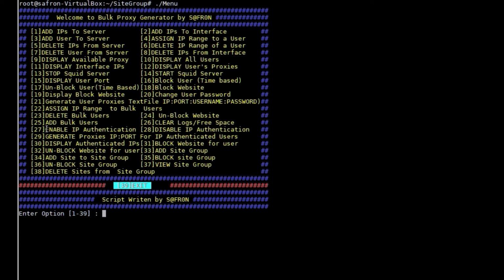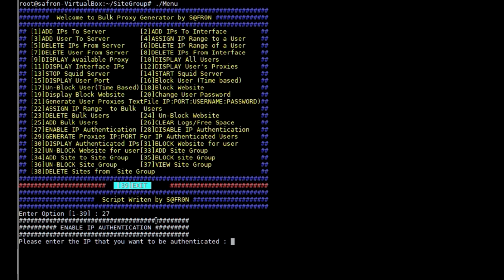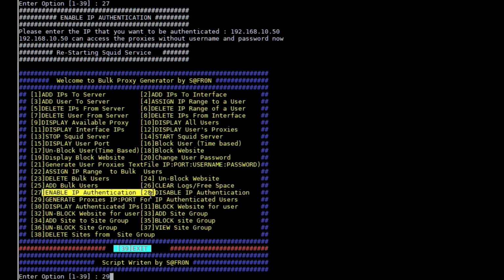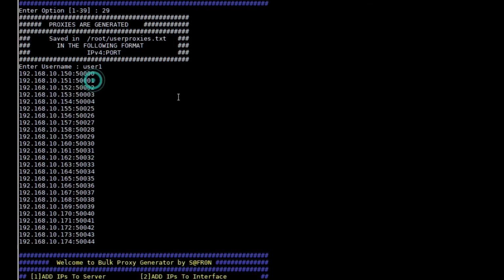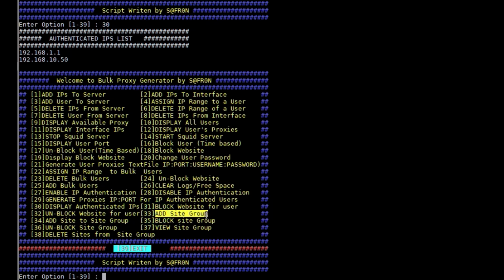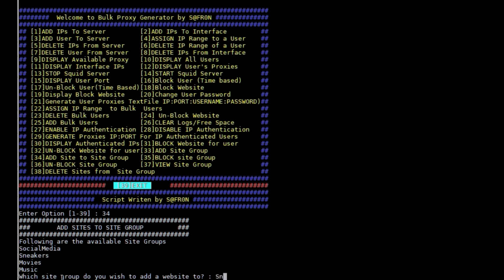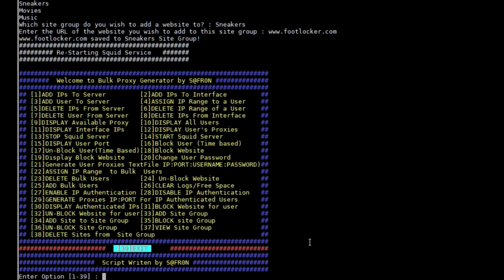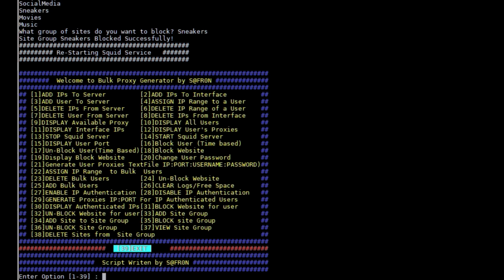Proxy Generator Script- Updated 01 May 2021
NOTE: This script works on Ubuntu 18.04 and has been tested on 18.04 But it can run on other versions of Ubuntu as well. But highly recommended is 18.04.
This script has 38 Options. All these options have been requested by many of my clients and I combined them all. This script supports IP Authentication as well as User/Password authentication.